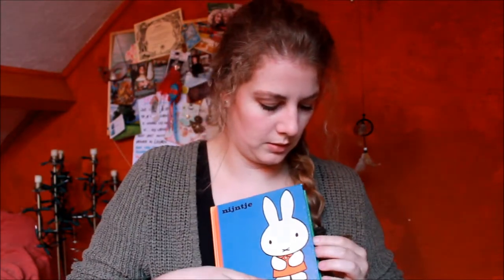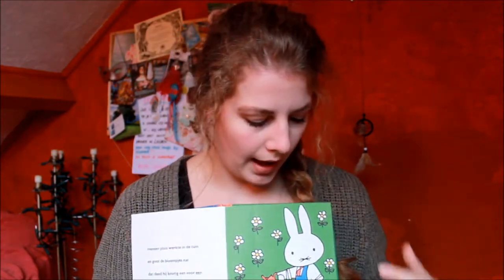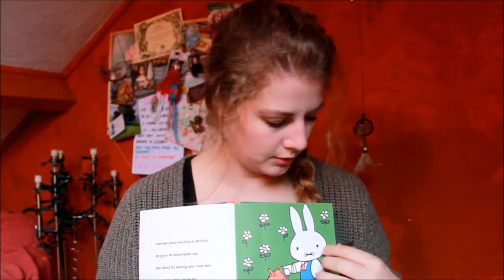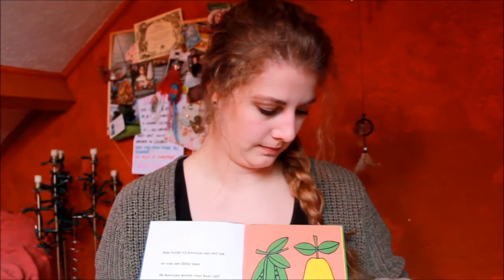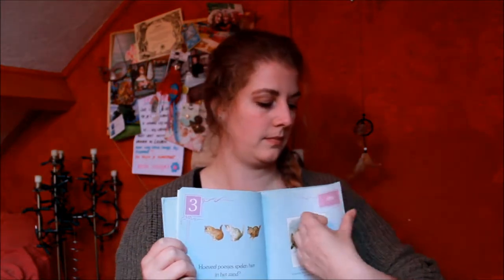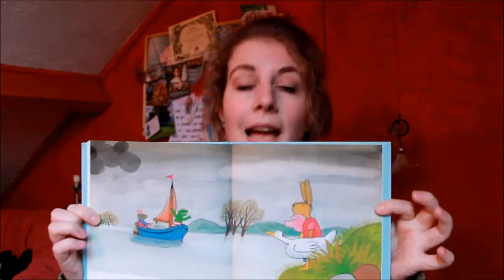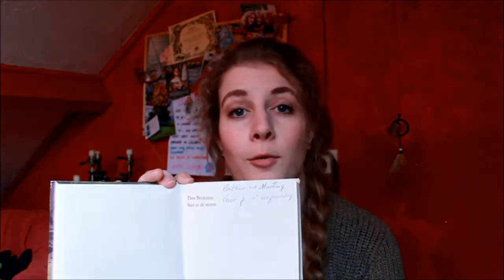Childhood Books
A bit of a random little video that I shot while I was at my parents' place last week. Hope you like it! If you would like to let me know which books you read as a child (and in which language), that would be much great.

Books:
Nijntje (Miffy) by Dick Bruna
Assepoester (Cinderella) by Dick Bruna
Sneeuwwitje (Snow White) by Dick Bruna
Roodkapje (Little Red Riding Hood) by Dick Bruna
Peter Rabbit's Counting Book by Beatrix Potter
Kikker (Frog) by Max Velthuijs
Tijd voor Kattekwaad by Mies Bouhuys & Fiep Westendorp
De Klepel of de Klok by Mies Bouhuys
Stad in de Storm by Thea Beckman
City of Masks by Mary Hoffman